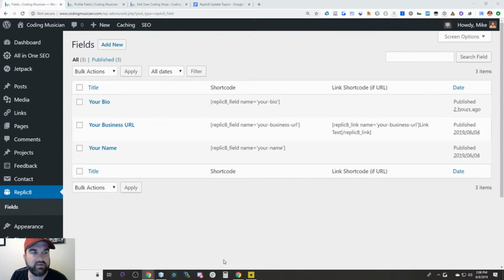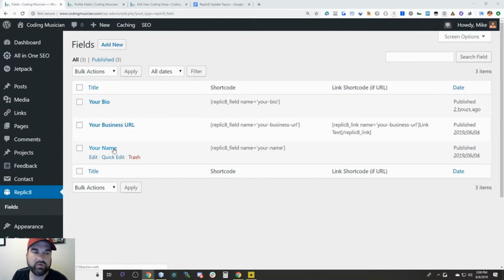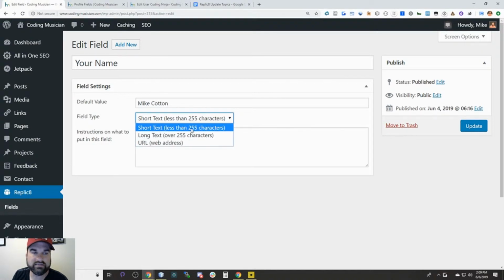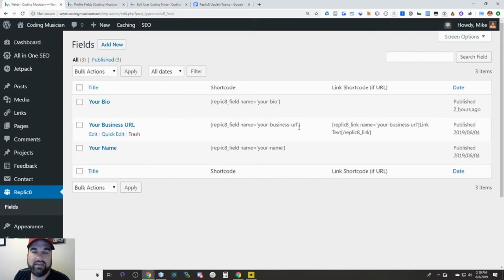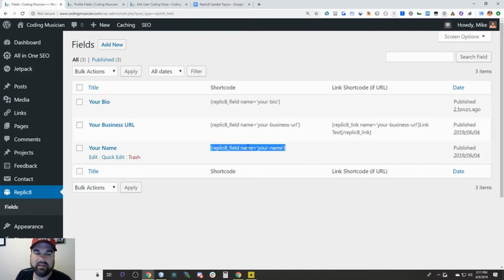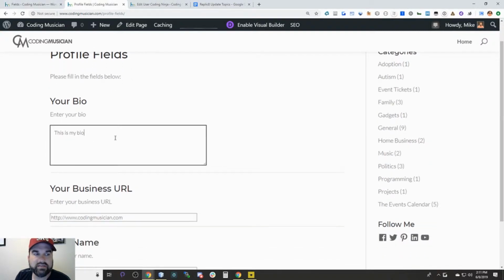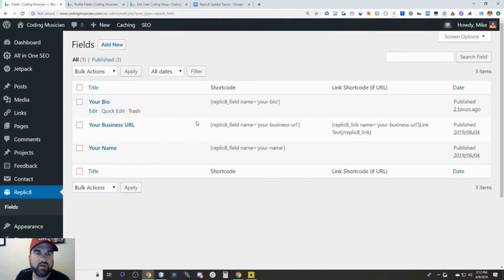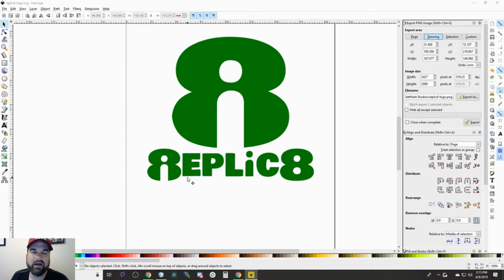Product Update #2: Replicate - Referrals, Fields and a New Logo!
Join me on my journey to creating my very first WordPress plugin!

Update topics:
 - Referrals - how referrals will work in the new plugin, plus some technical details of how they are handled
 - Fields - out with the old and in with the new. Introducing Fields!
 - New Logo - I flexed my graphic design muscles a bit this week
 - Tech Talk - I briefly share a few tech details about the plugin and changes I've made in my programming style